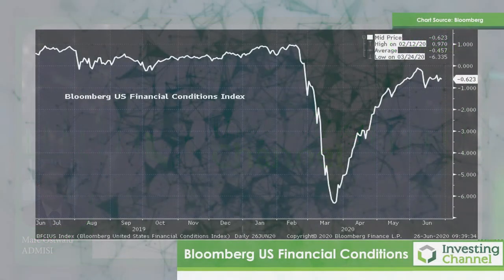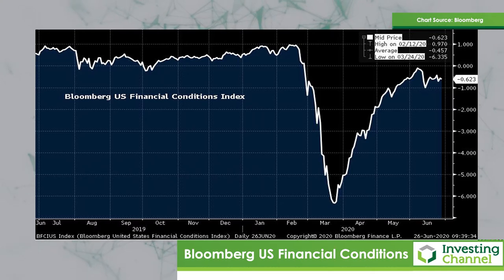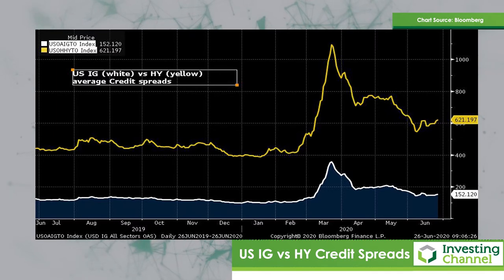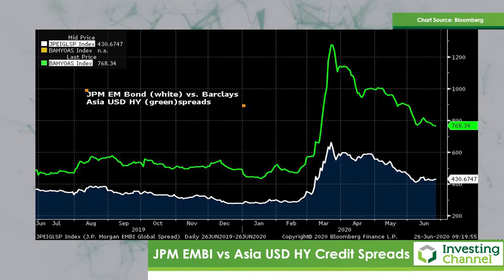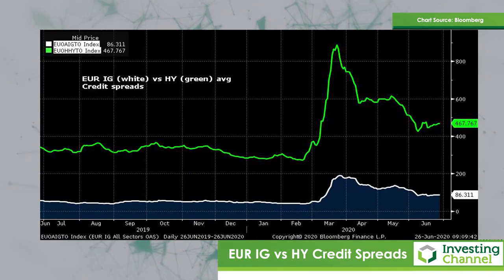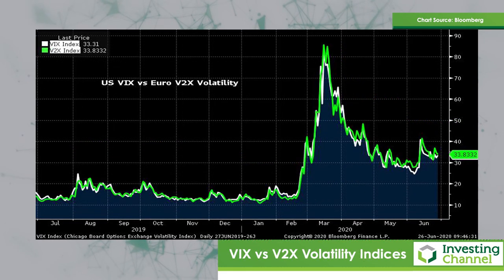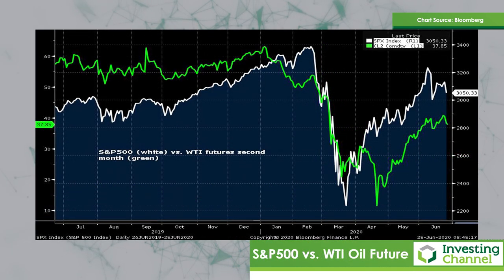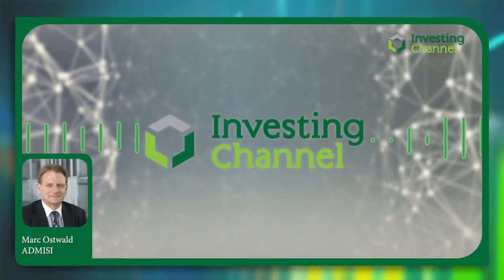Marc Ostwald - USD & EUR Financial Conditions & Credit Spreads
Marc Ostwald, Chief Economist and Global Strategist at ADM Investor Services International Limited shares some thoughts on USD & EUR Financial Conditions & Credit Spreads. Video produced via Investing Channel.